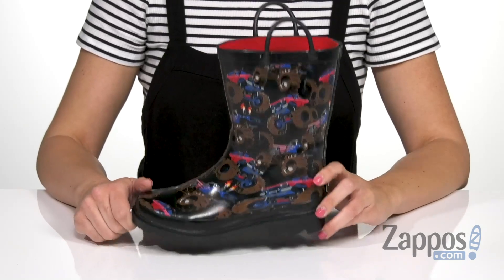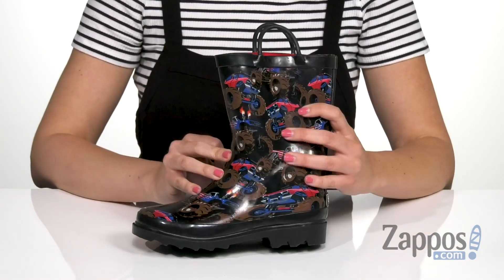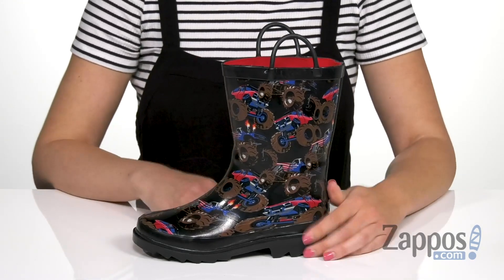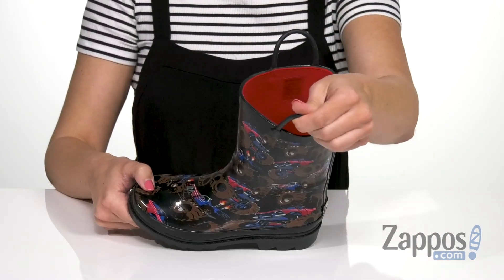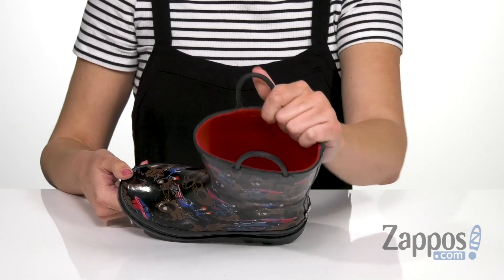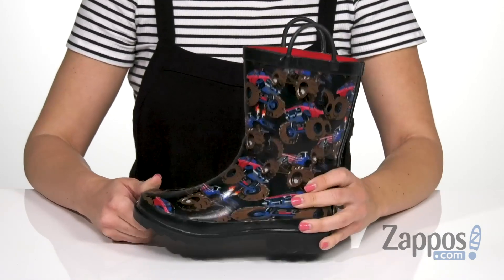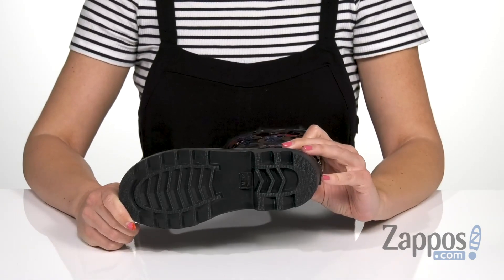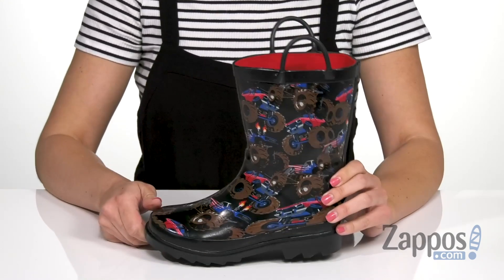M&F Western Kids Murphy (Toddler/Little Kid/Big Kid) SKU: 9283971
He will stomp along the puddles with monstrous energy in the sturdy M&amp;F Western&reg; Kids Murphy rain boot.
Waterproof rubber upper constructed with monster truck print and slid trim.
Rounded-toe styling with an easy slip-on construction.
Side pulls allow for easy entry.
Moisture-wicking lining.
Lightly padded fottobed.
Non-marking rubber outsole designed for wet elements.
Imported.

Product measurements were taken using size LG (US 3-4 Little Kid/Big Kid), width M. Please note that measurements may vary by size.